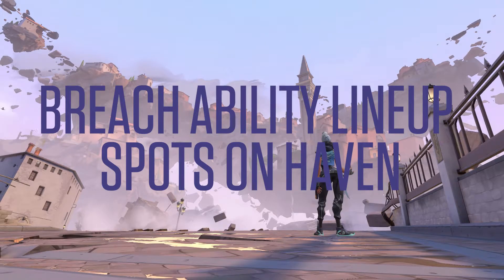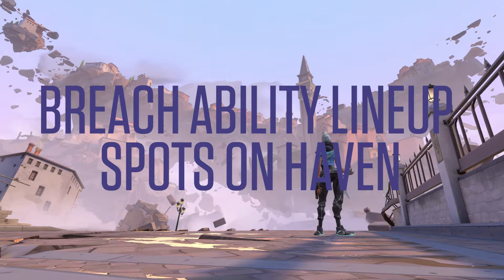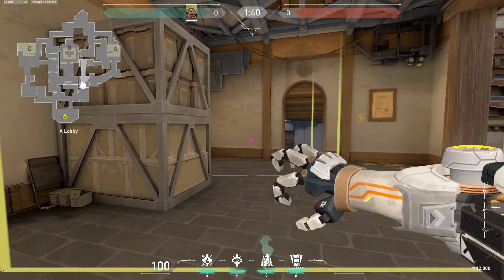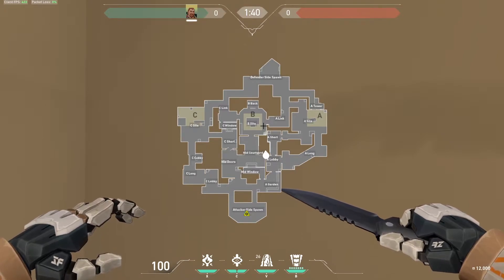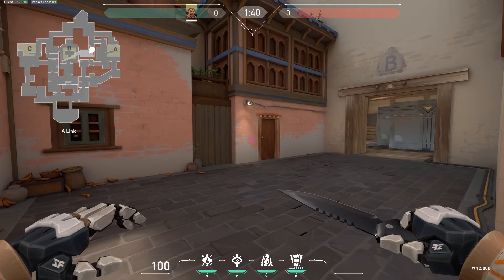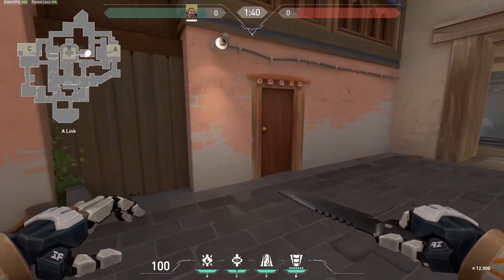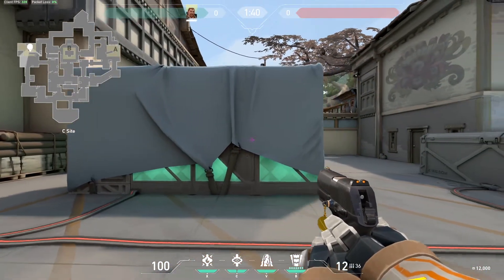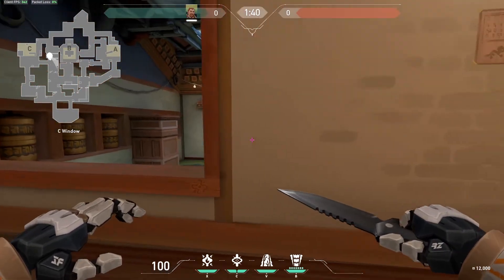Breach Fault Line & Flashpoint Lineup Spots on Haven - Valorant Agent Abilities Setup Guide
In this video I am showcasing 3 offensive and 3 defensive fault line and flashpoint lineup spots on Haven that I usually use myself.

0:00 Intro
0:40 Fault Line from C Lobby to right C Site - Offensive
1:12 Fault Line from A Lobby to right B Site - Offensive
1:49 Fault Line from A Short to A Site - Offensive
2:15 Flashpoint from A Link to A Short - Defensive
2:50 Flashpoint from A Short to Mid - Defensive
3:19 Flashpoint from C Site to Garage - Defensive
3:57 Outro